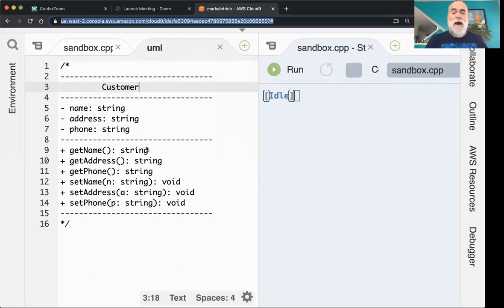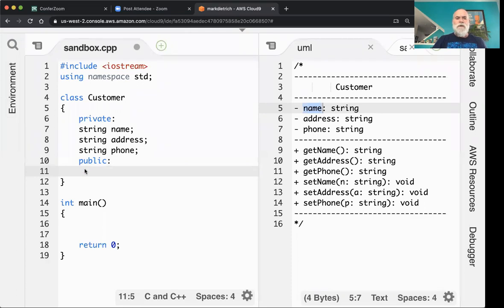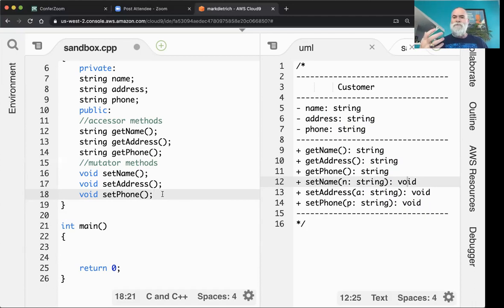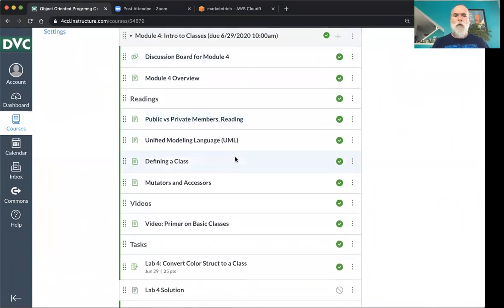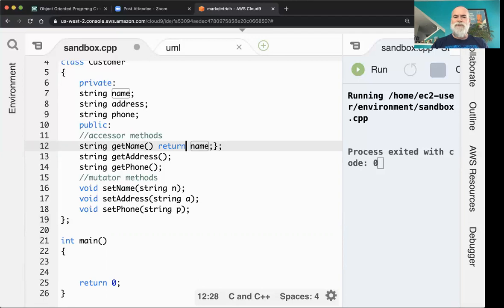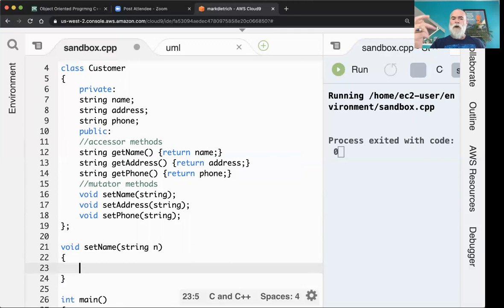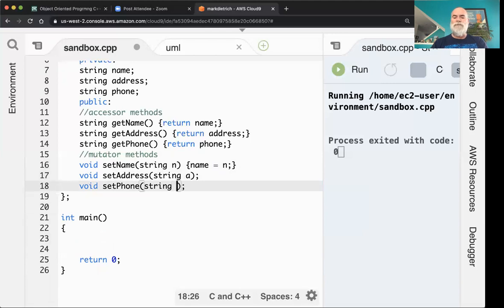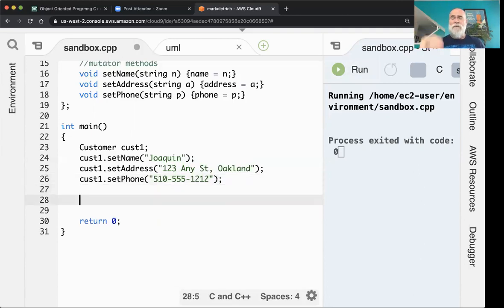C++ OOP: Class UMLs (Unified Modeling Language)